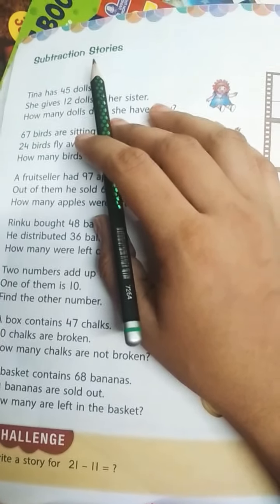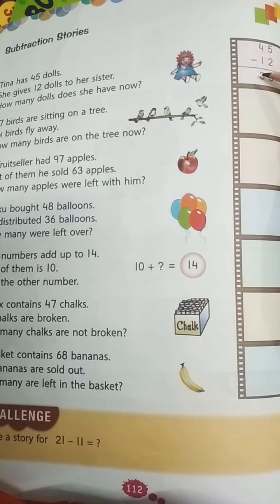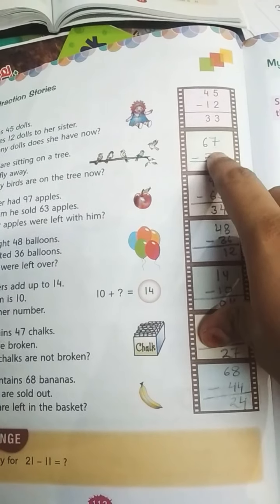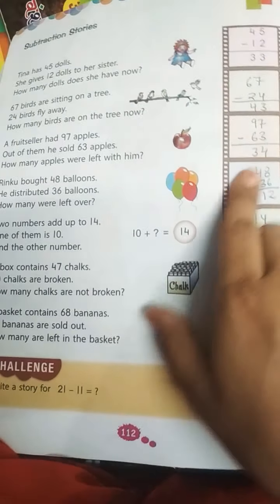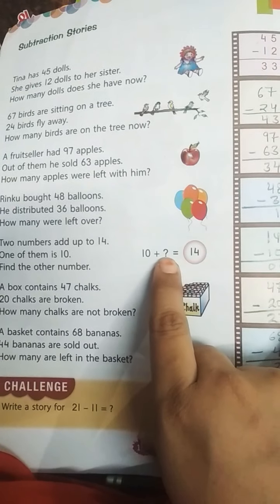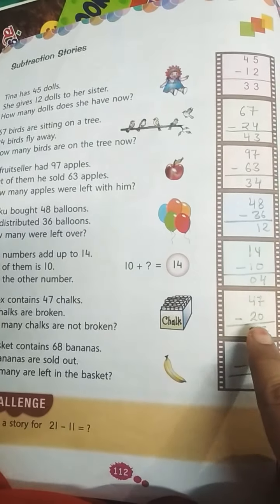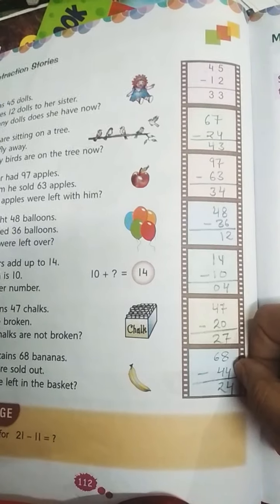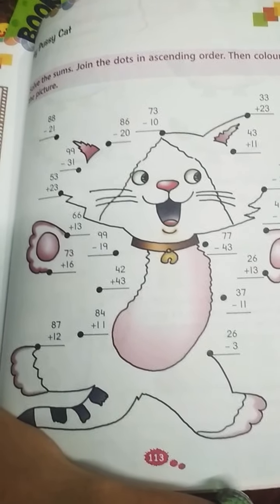Class 1st maths substraction stories in book